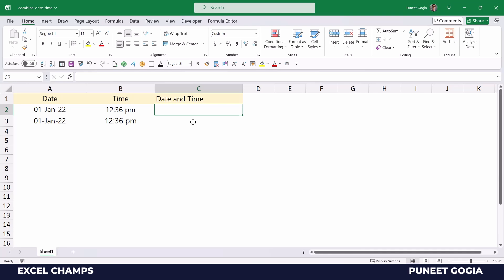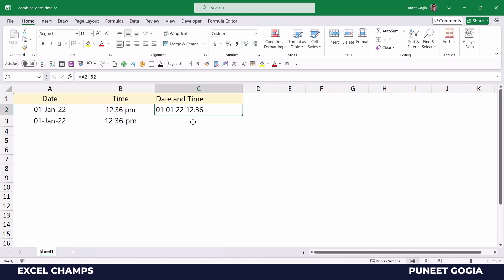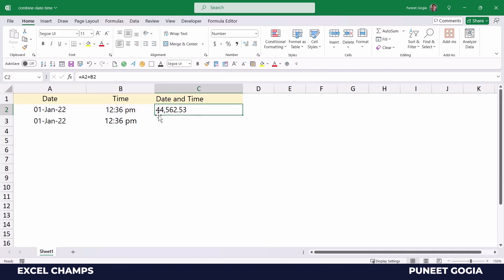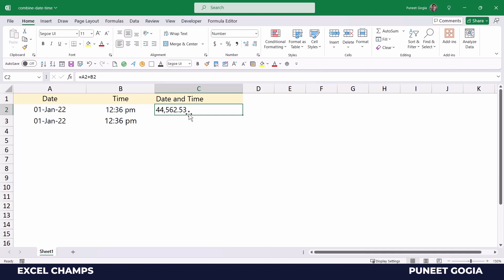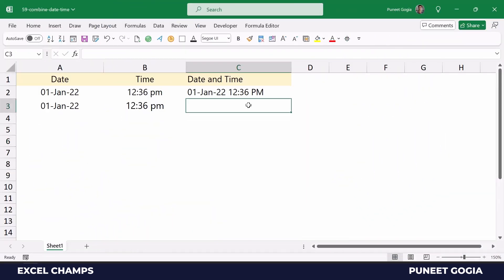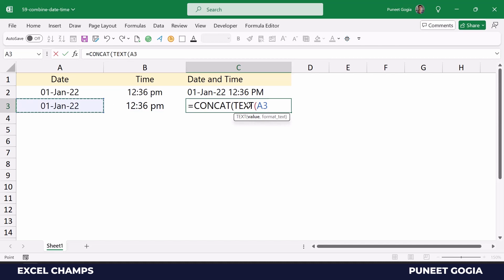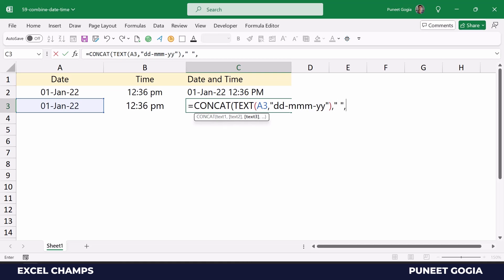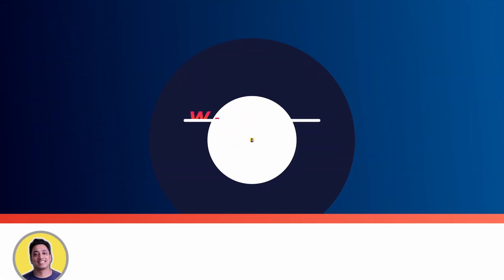How to Combine Date and Time in Excel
Want to learn how to combine date and time in Excel effortlessly? In this video, I'll walk you through the simple steps to merge date and time values in Excel, making your data management smoother.

Whether dealing with schedules, logs, or any time-sensitive data, this tutorial will save you time and frustration. Join us for an easy-to-follow guide to enhance your Excel skills and productivity.